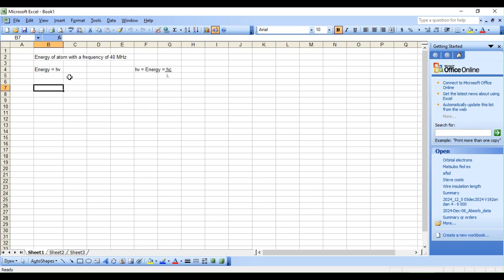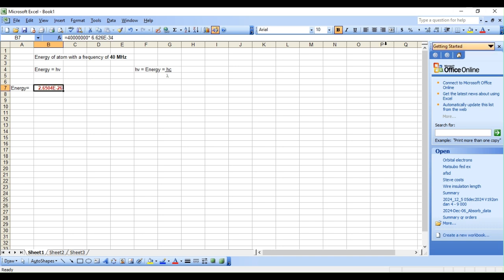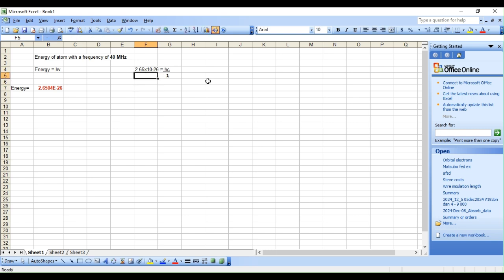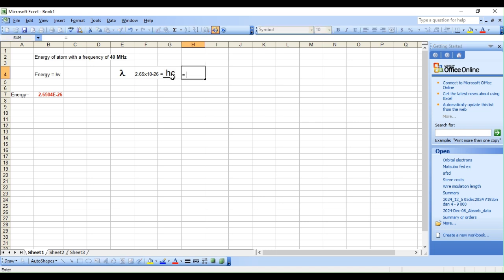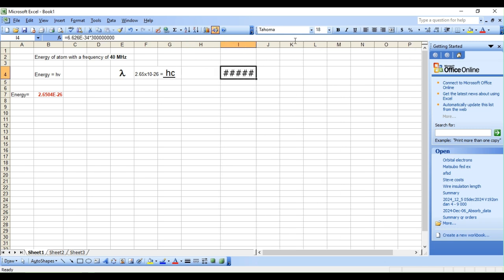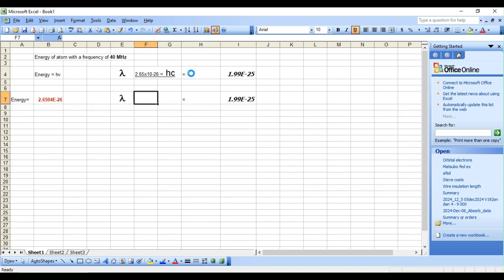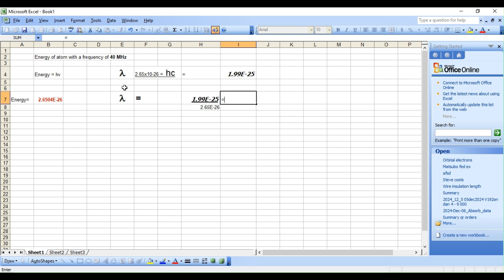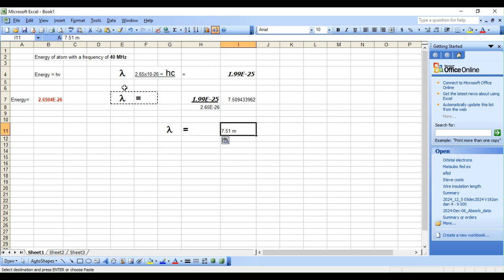Using Excel to find both the Energy and Frequency of an atom with a Frequency of 40 MHz